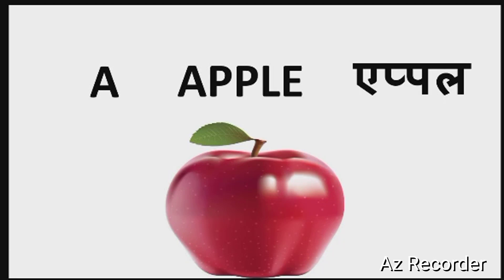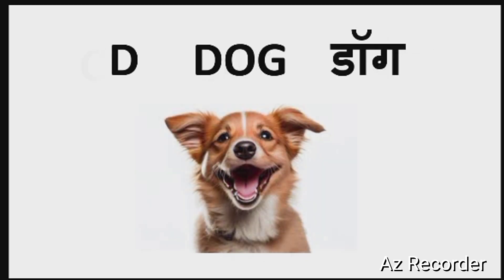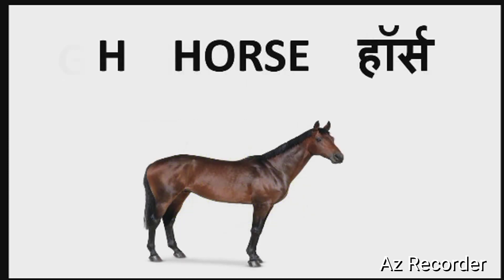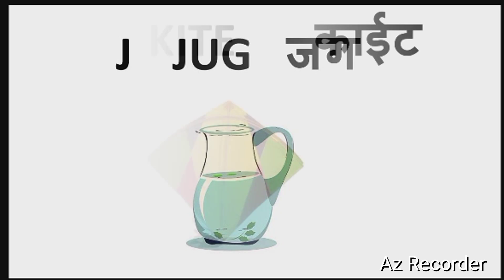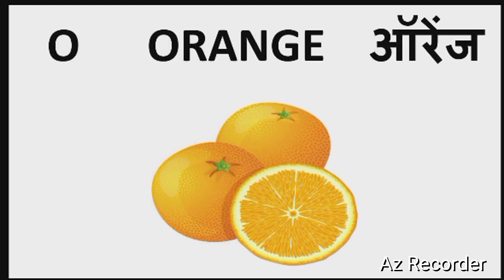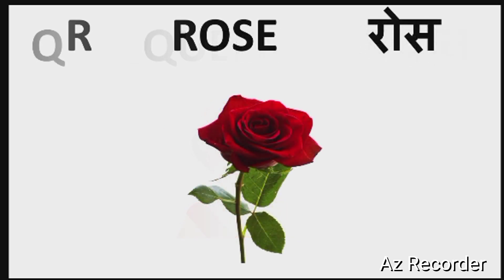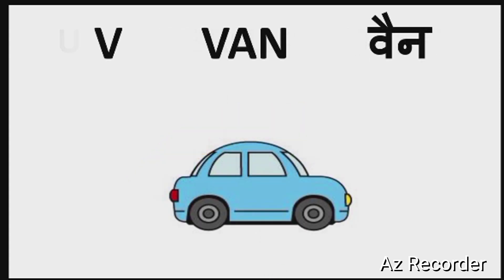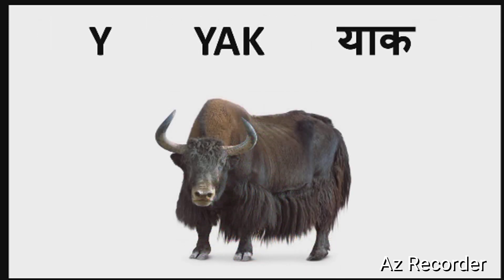A FOR APPLE | APPLE TO ZEBRA | ALPHABETS | PHONIC SOUNDS | A-Z